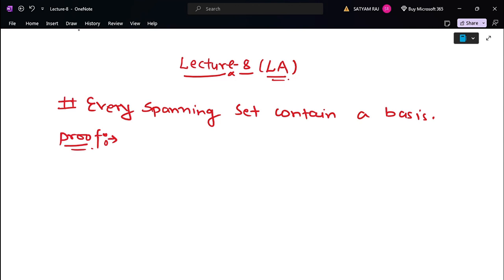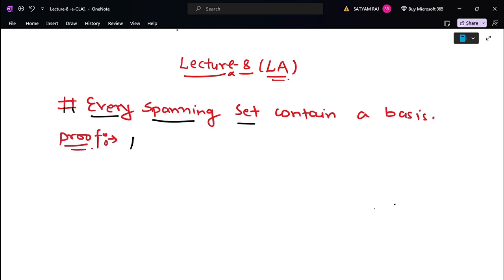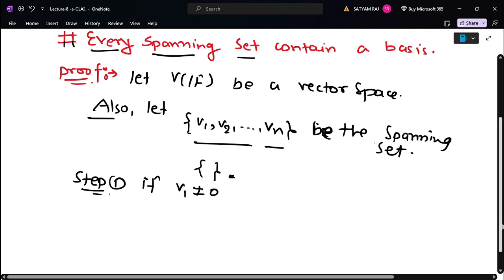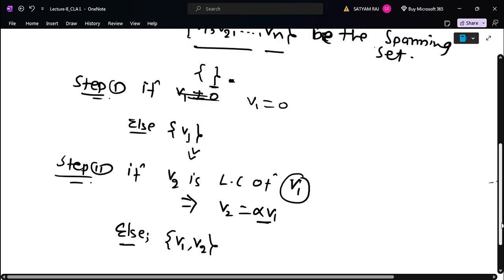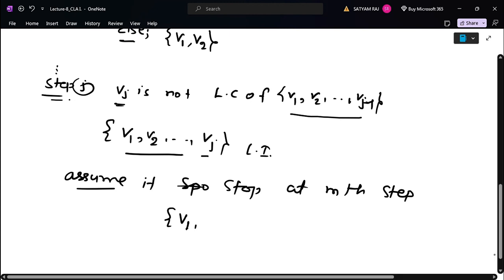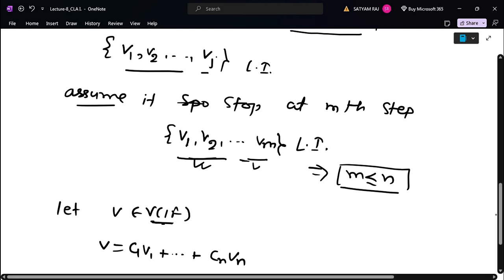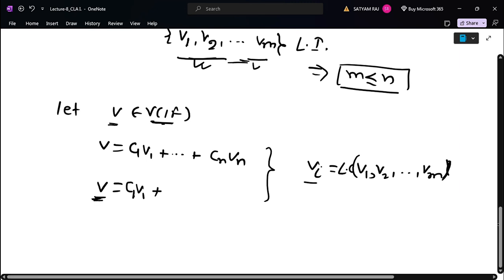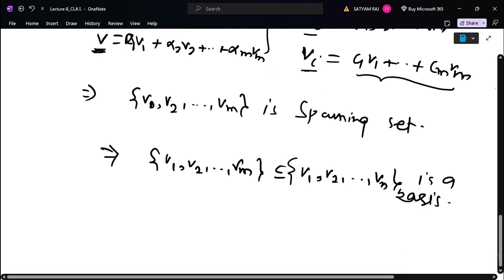Every Spanning Set Contains a Basis || GATE (MA) /CSIR NET/JAM || Linear Algebra|| L8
The video contains a detailed explanation of the proof that Every spanning set contains a basis.